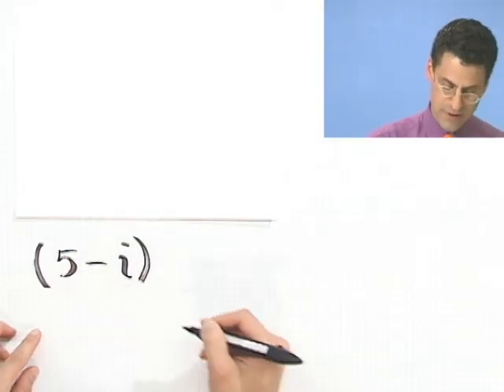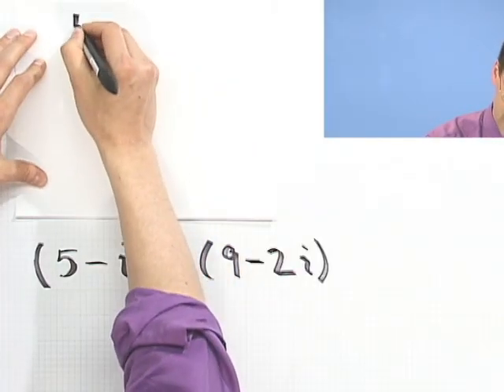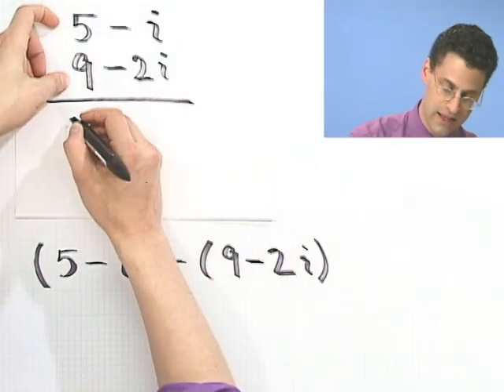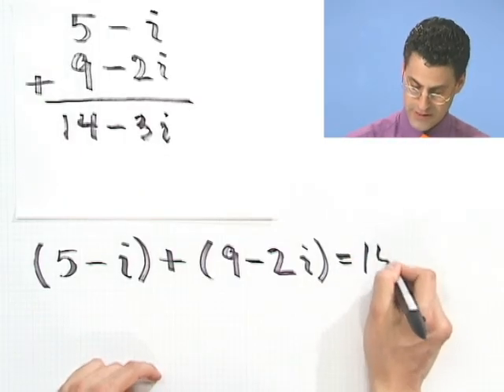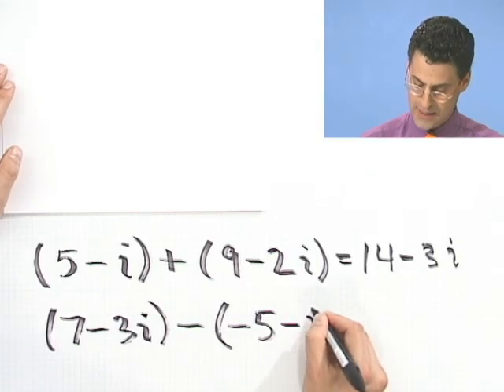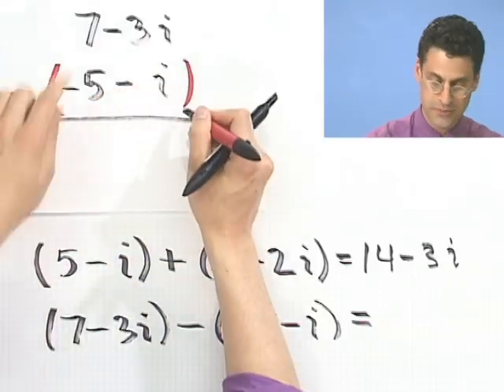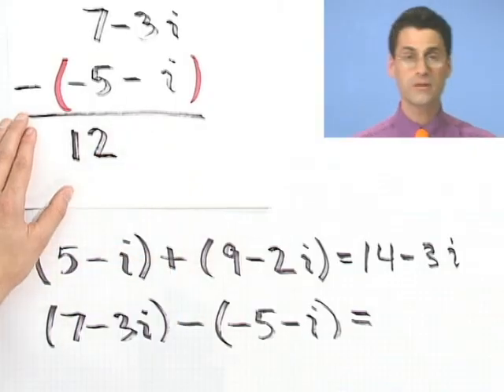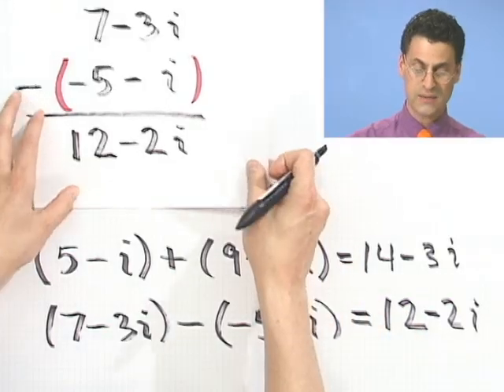Adding and Subtracting Complex Numbers